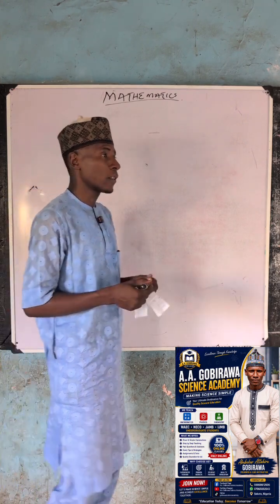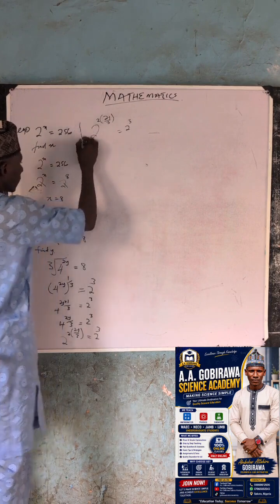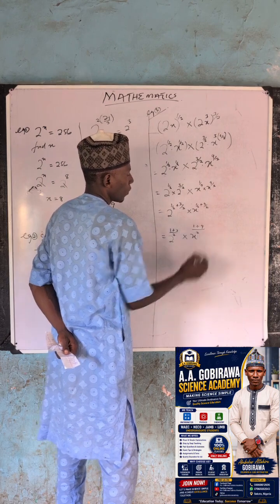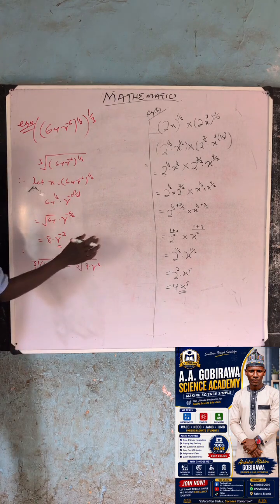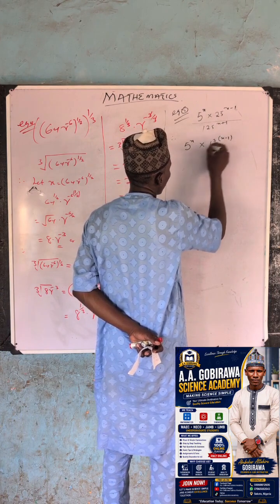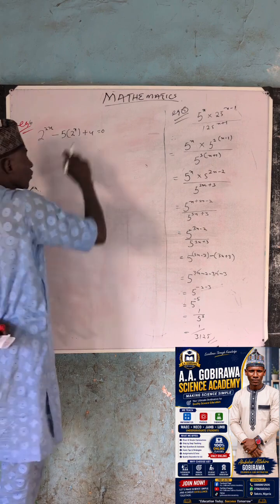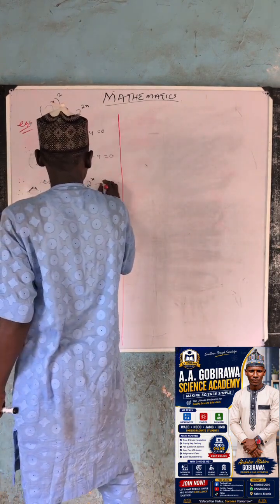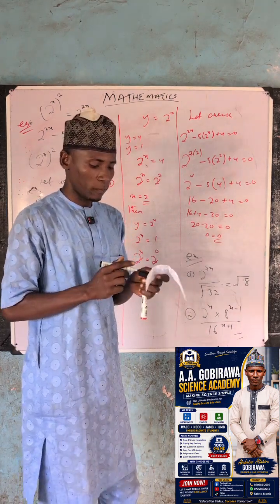Mathematics | Lecture 02 – Indices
📚 Mathematics | Lecture 02

🏫 A.A. Gobirawa Science Academy
📌 Knowledge is the key to success.